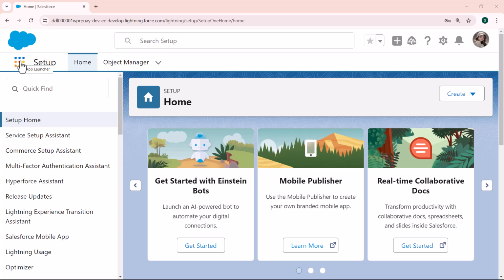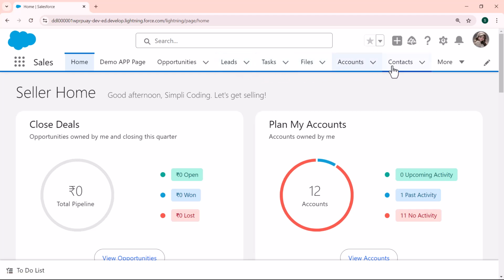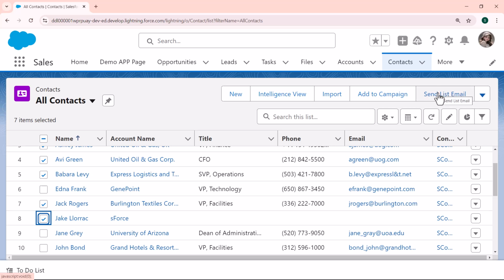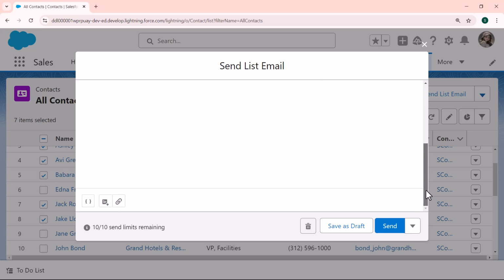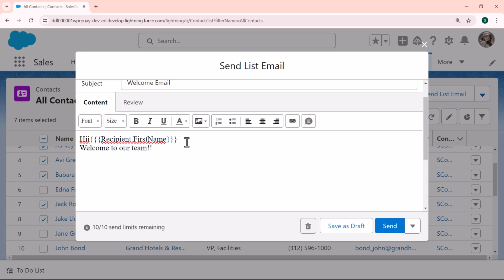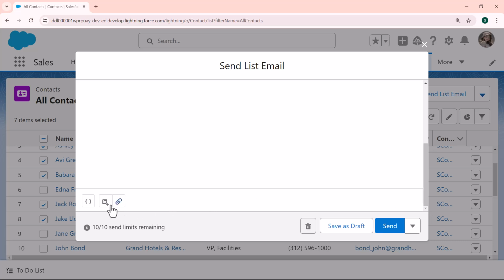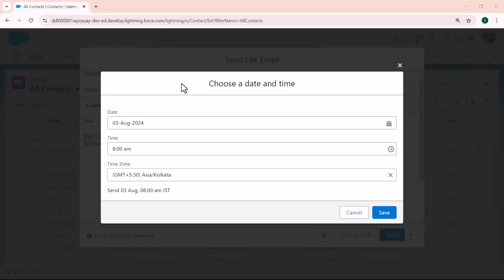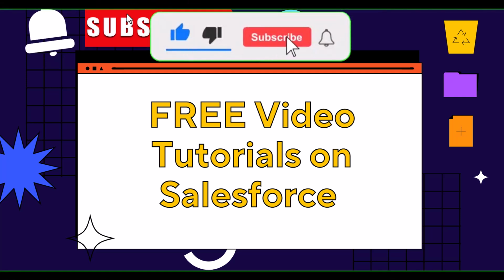How to Send List Emails in Salesforce | Send Mass Emails in Salesforce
In this Salesforce video, I will explain to you how to send a list emails in Salesforce and I will also explain the step-by-step process of sending list of emails in Salesforce.